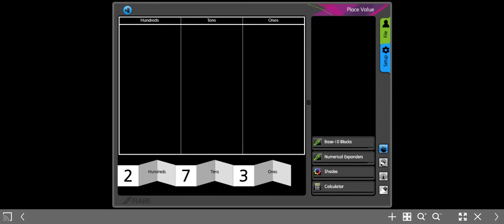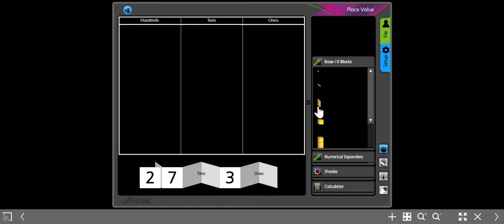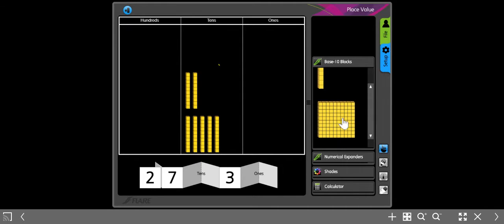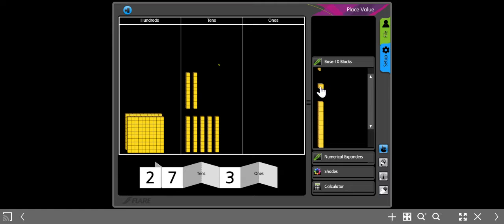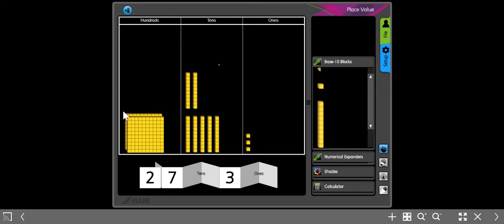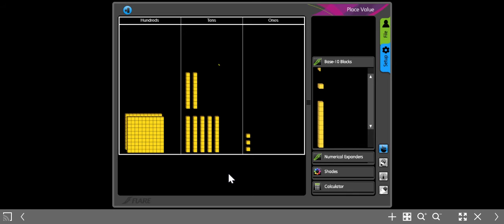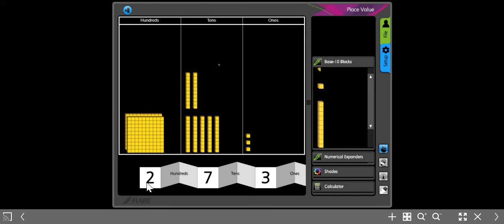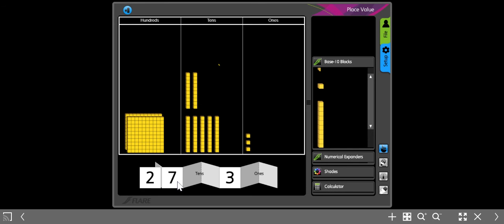Reading and Representing Three-digit Numbers